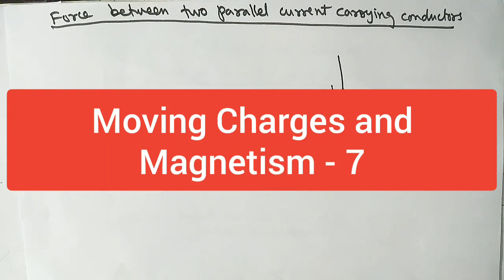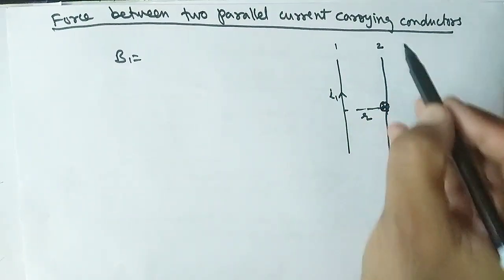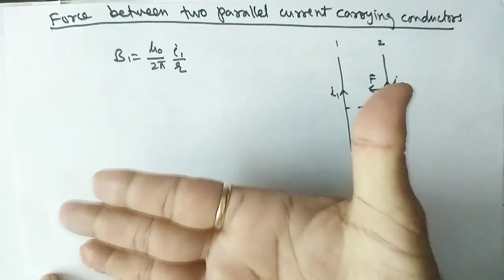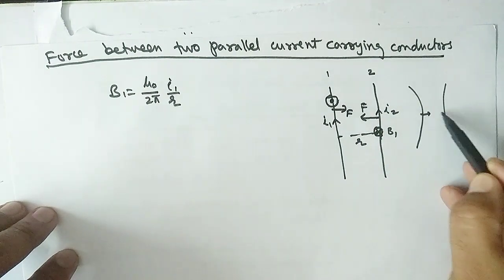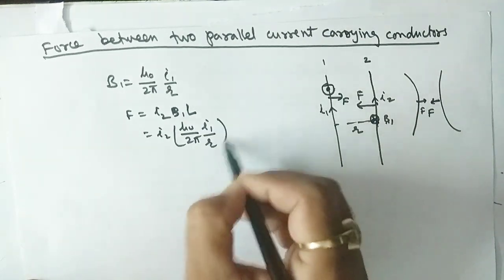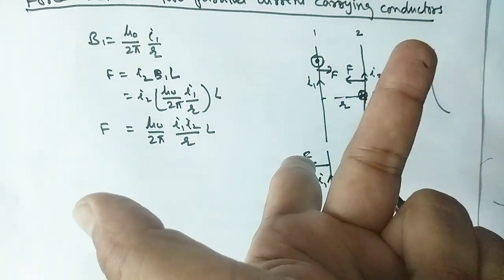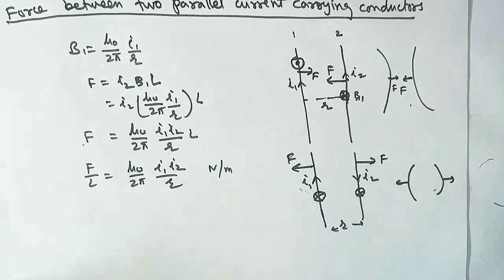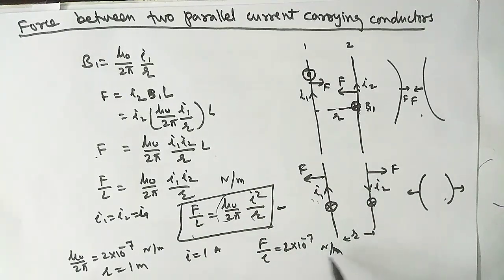Moving Charges And Magnetism -7 |Force Between Two Parallel Current Carrying Conductors |Class- 12th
In this video we discussed about force between two long parallel current carrying conductors and hence standard definition of one Ampere current

This video is made by Sir Sudhir Kumar Pandey ( PGT - PHYSICS ).